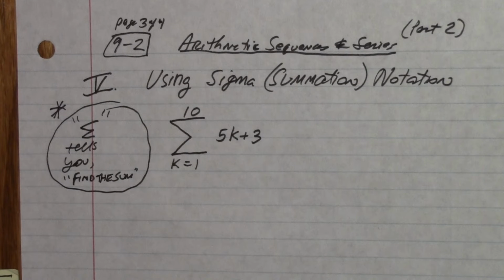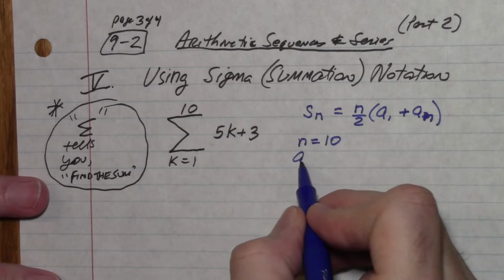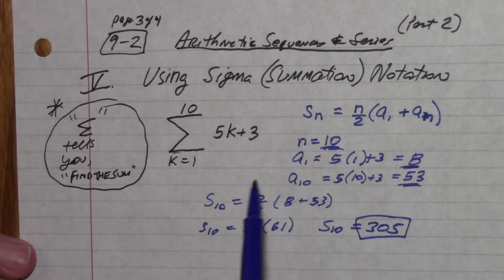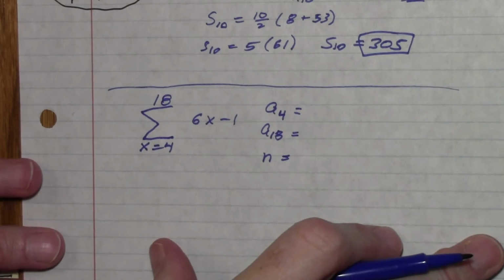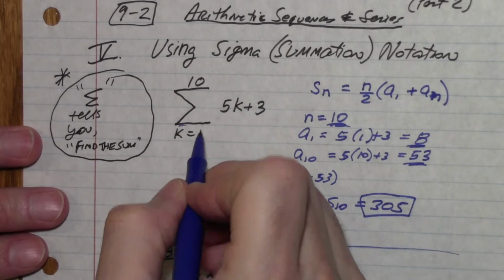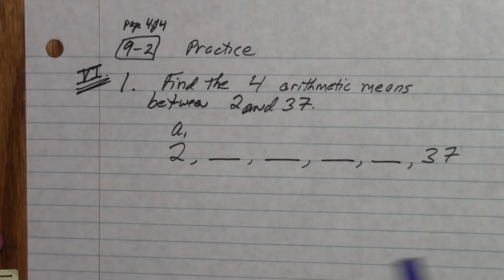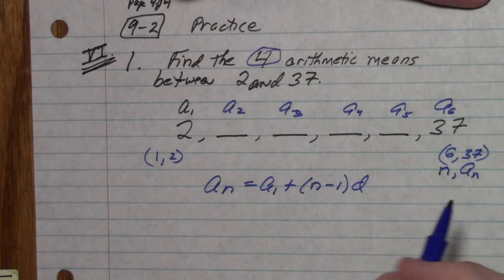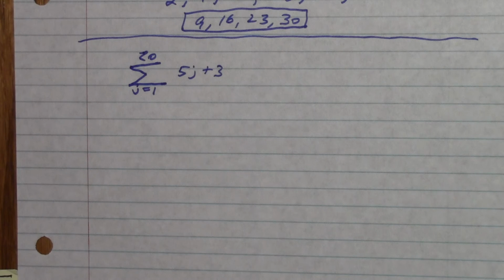9-2 Arithmetic Sequences and Series Part 2 IMIII